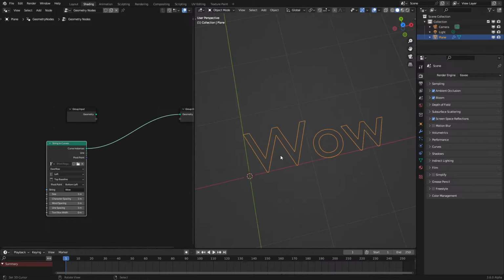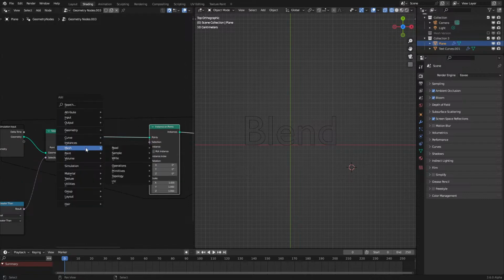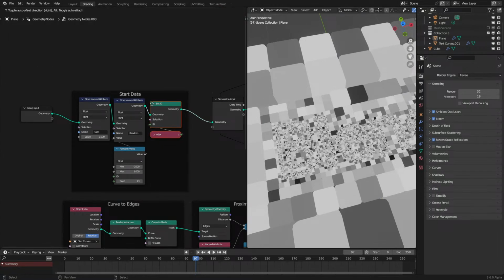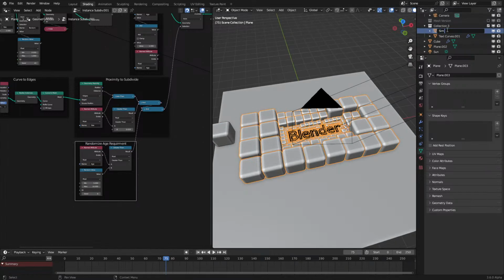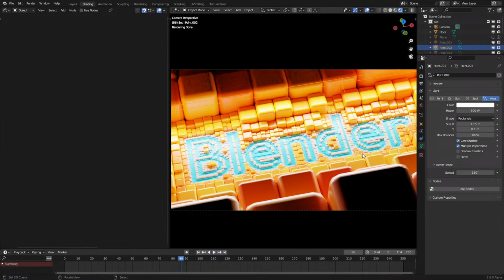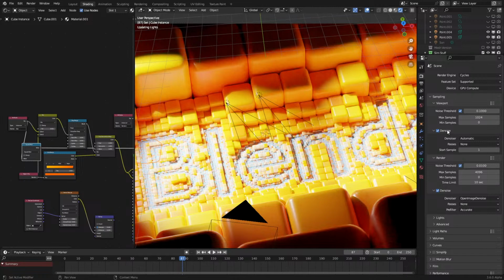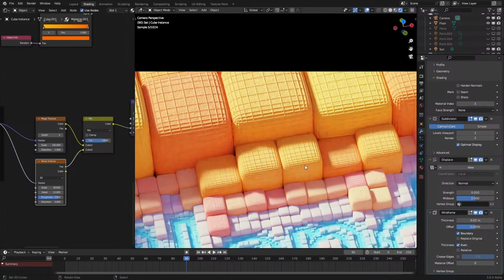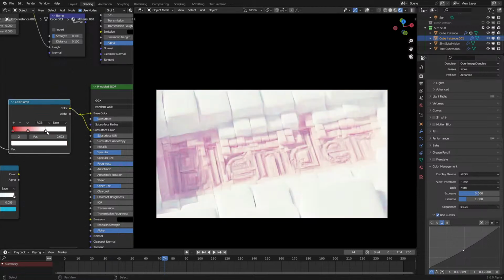Dynamic Recursive Subdivision in blender 3.6